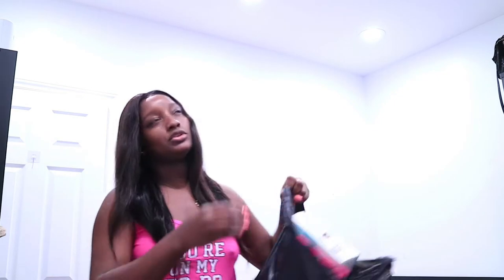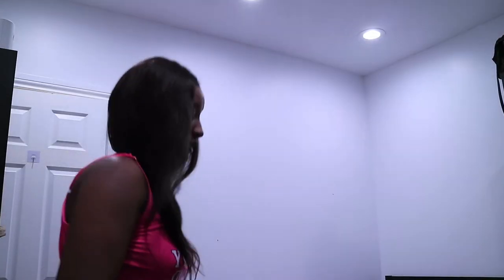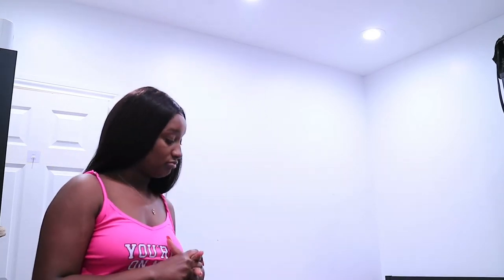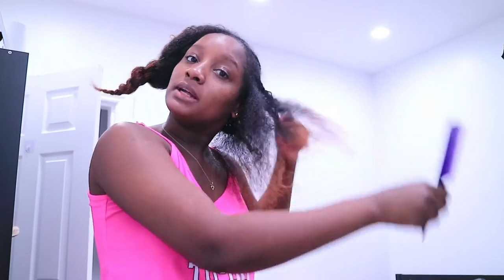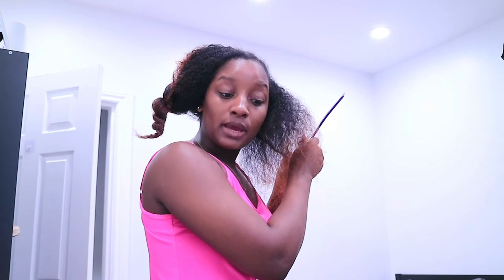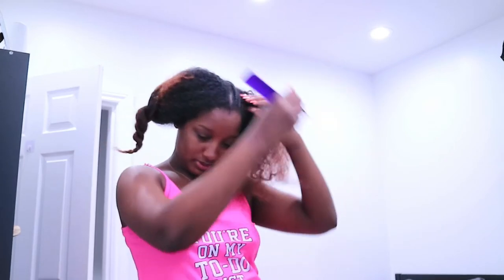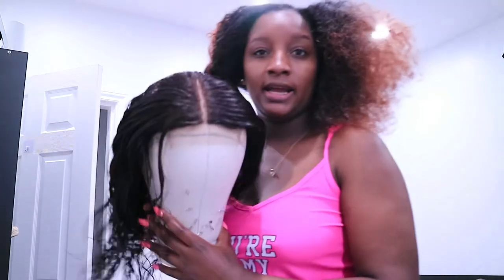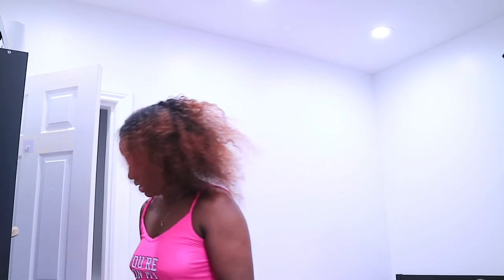WHY THEY COMPLAIN ABOUT EVERYTHING - DAY OFF - WASH DAY VLOGMASDAY2 VLOGMAS2020 🇯🇲